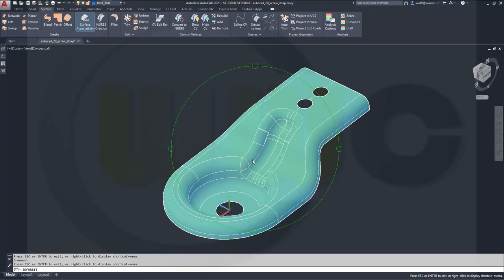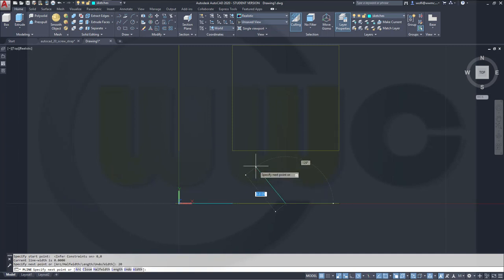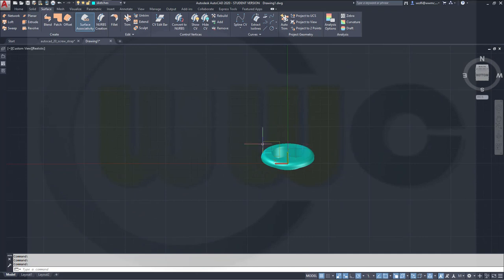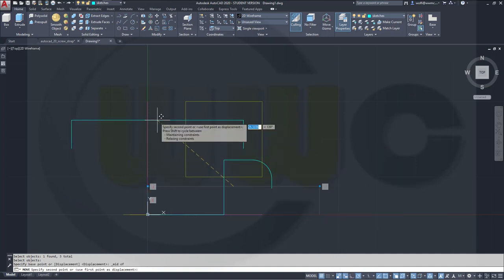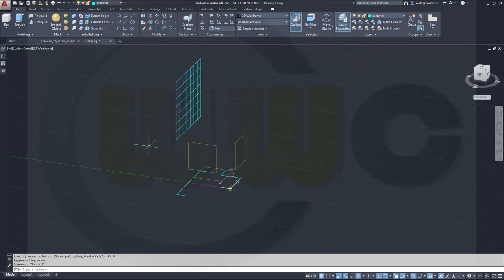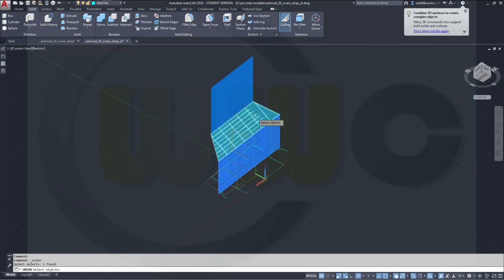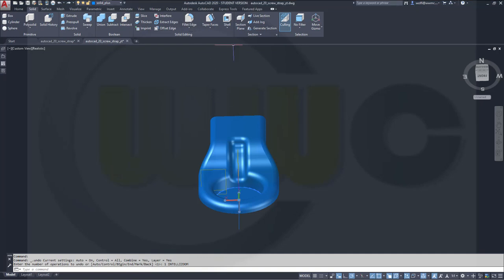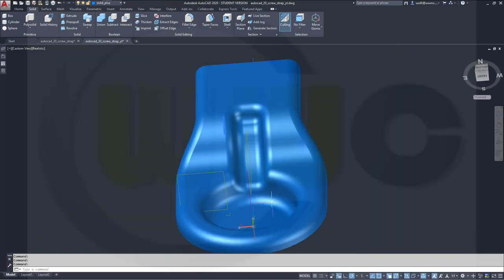Screw Strap - Schraublasche - Autocad 2020 Training - Surfaces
Nice exercise for surfaces and trim! For better a overview regarding my youtube videos - head over to my blog.

Siemens NX
Surface Modelling / Flächenkonstruktion
SolidWorks
Surface Modelling / Flächenkonstruktion
Onshape
Drafting / Zeichnungen